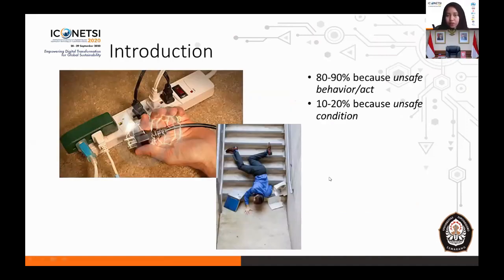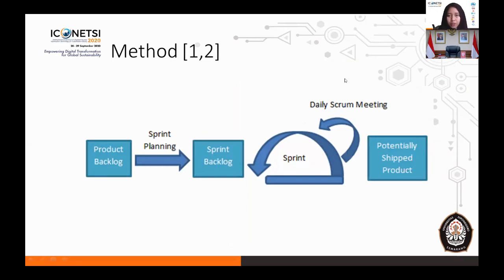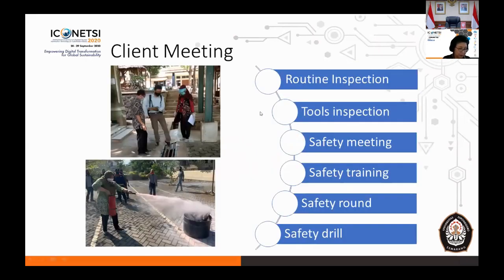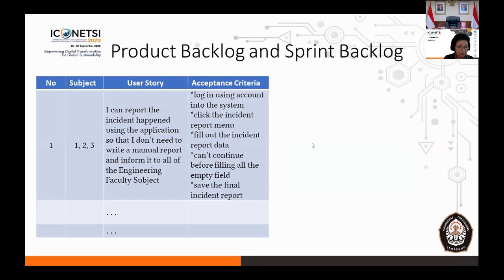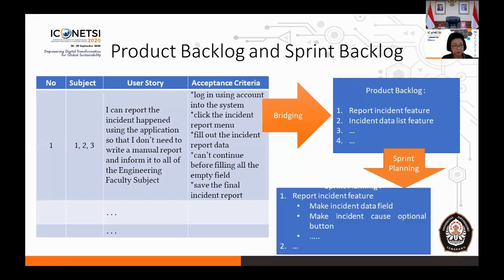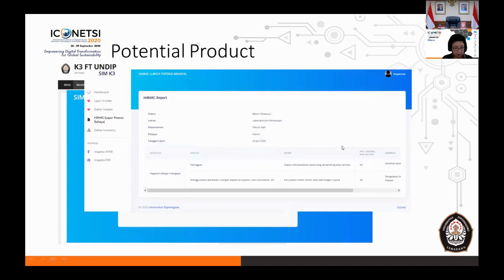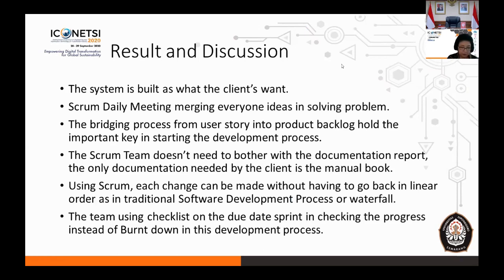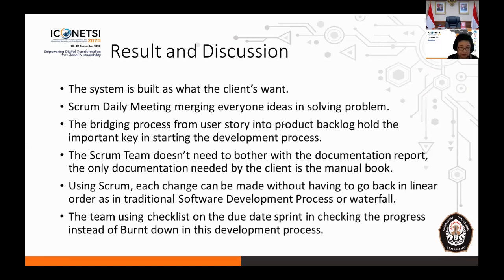EHF-04 Paper Presentation | ICONETSI 2020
28-29 September 2020

EHF-04
Category: Ergonomic and Human Factors

Title:
Occupational Health and Safety Management System in Engineering Faculty of Diponegoro University Using Scrum Model

Author:
Dania Eridani, Ike Pertiwi Windasari, Risma Septiana, Jojor Kakanda Purba, Fanny Hasbi and Dita Ananda Elisa Reviana